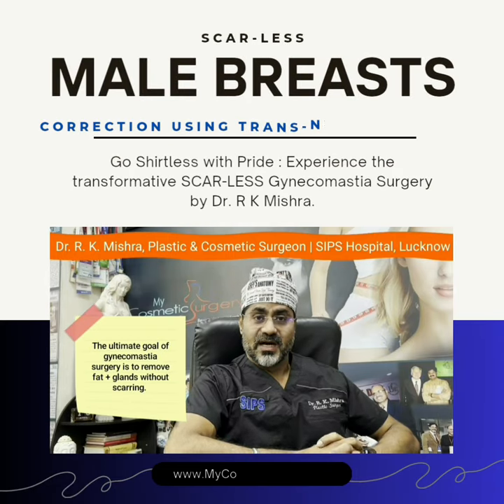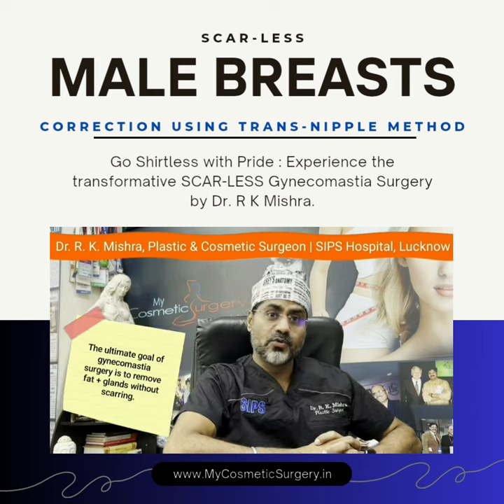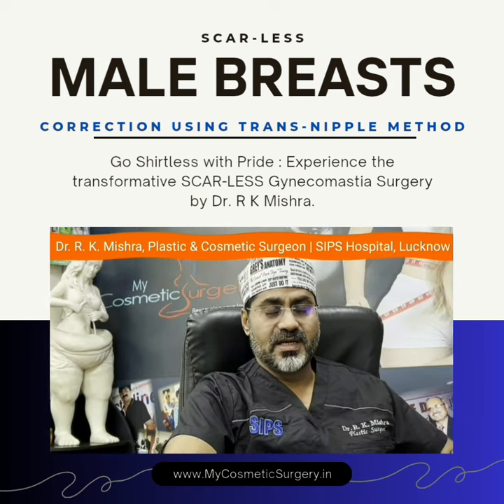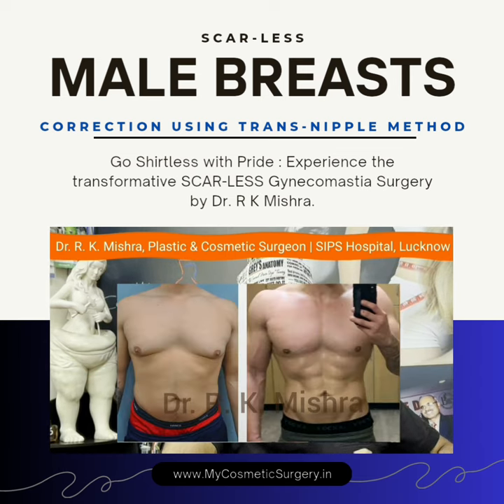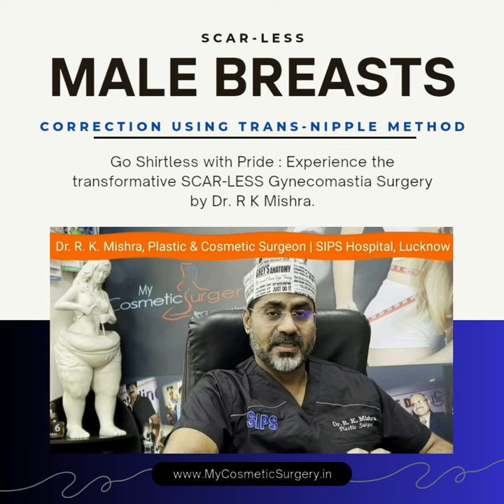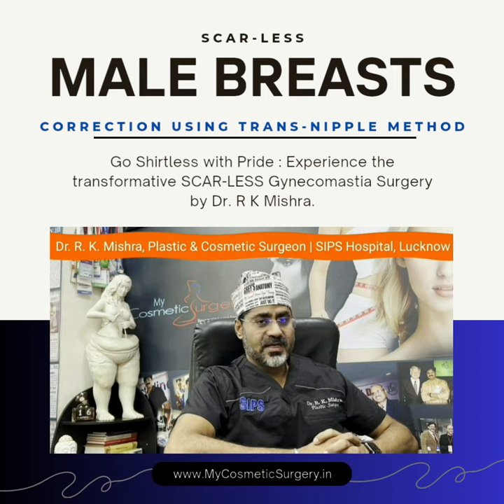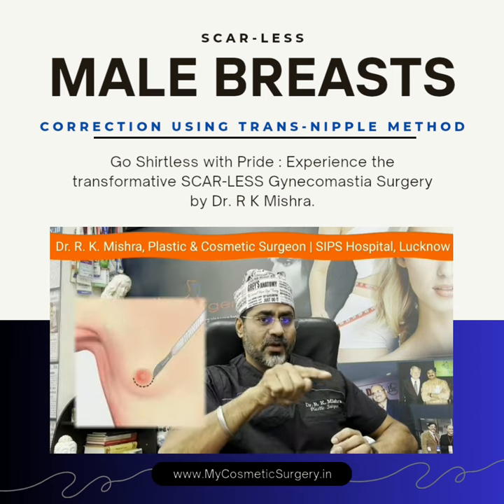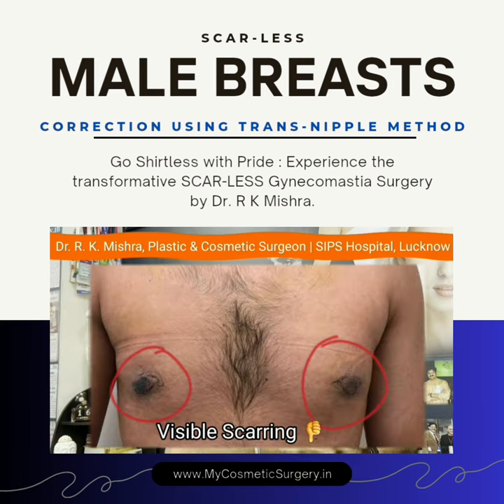Scar-less Gynecomastia Correction | Male Breasts Correction by Dr. R. K. Mishra